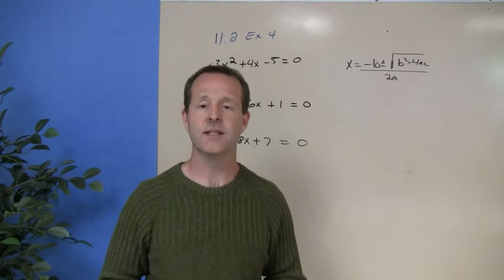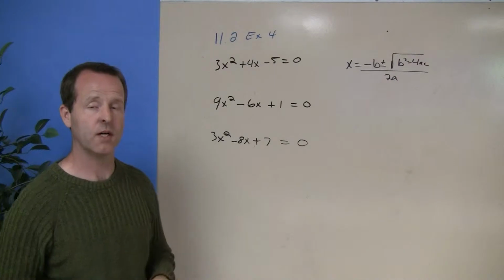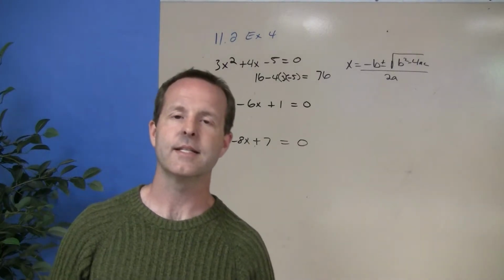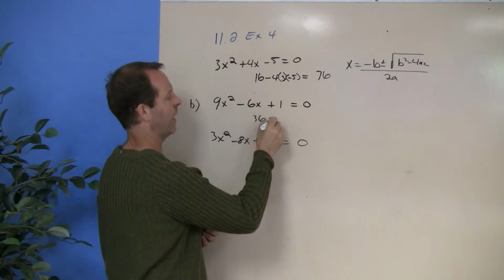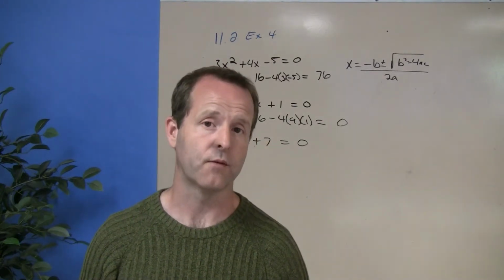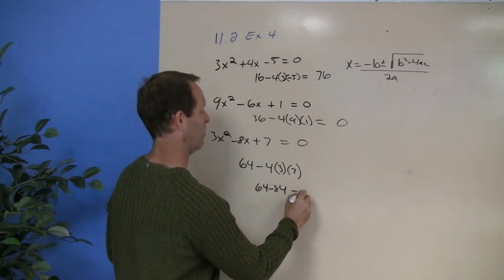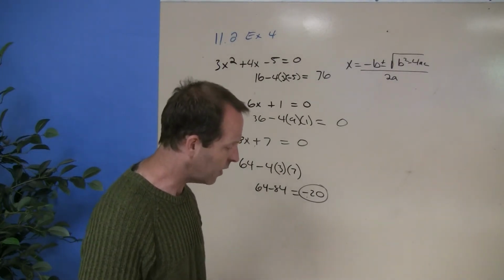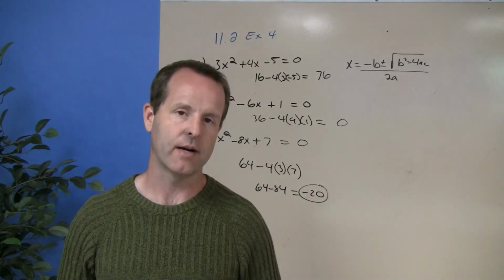Using the Discriminant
11.2.4 B Intro to Algebra